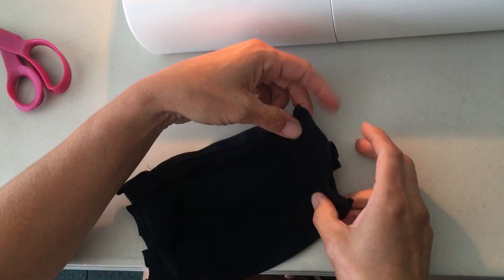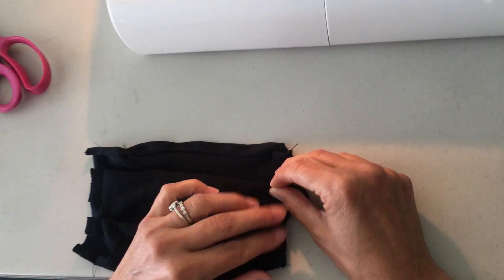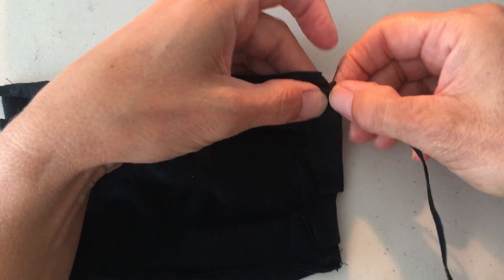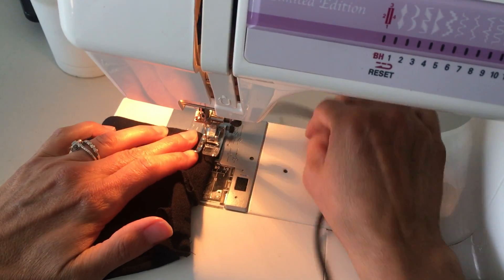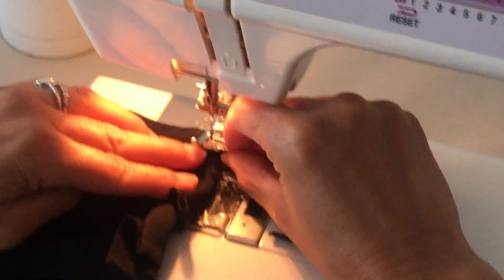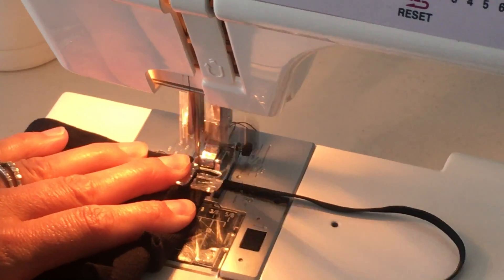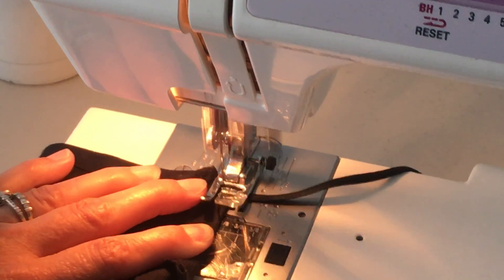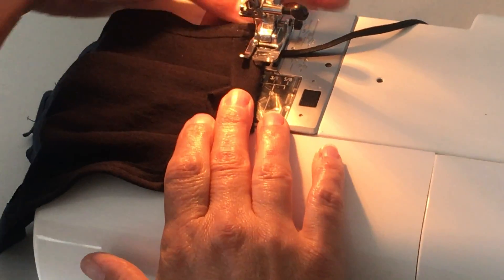Band PPE - attaching the elastic ear bands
Attach the elastic ear bands while rolling up the sides for a cleaner look.